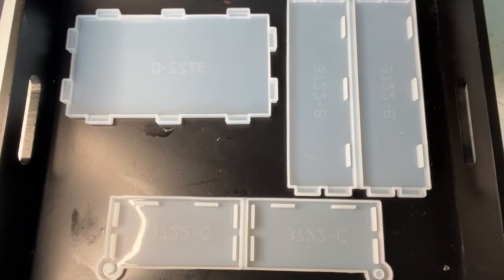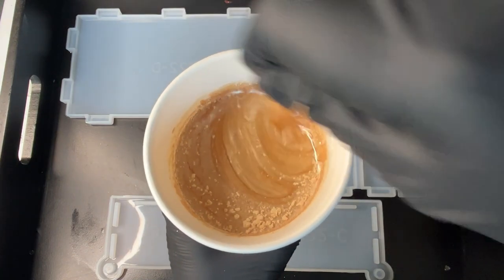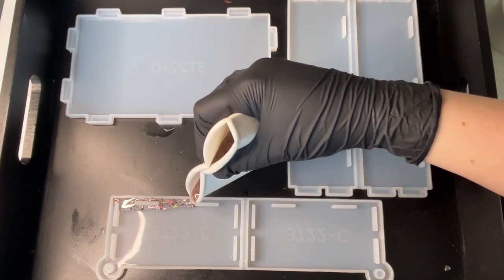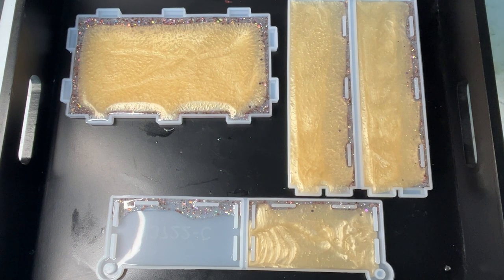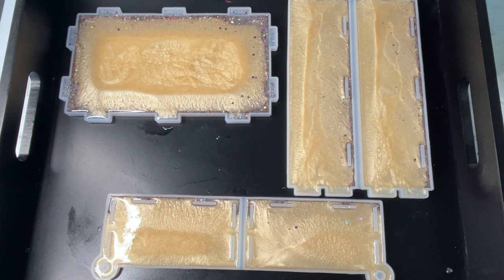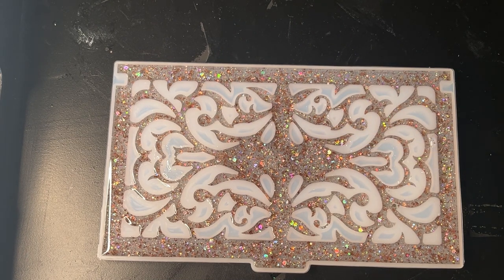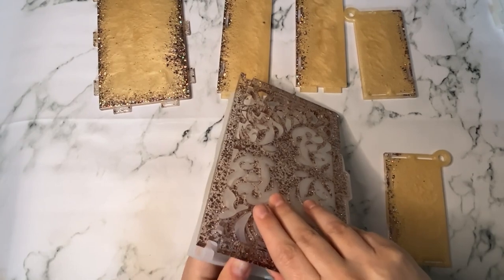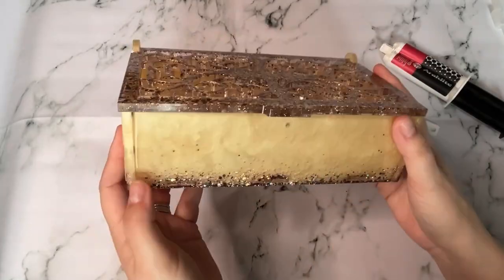Filligree Lid Jewellery Box - Full Tutorial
Enjoy the full creation process of this ornate resin jewellery box, from pour to demould to assembly.

Products used are:
✨Apex High Gloss resin (@just4youonlineuk)
✨Ivory mica pigment (@just4youonlineuk)
✨'Isla' planet friendly glitter (@CreateBloomCrafts)
✨'Courage' glitter (@CreateBloomCrafts)